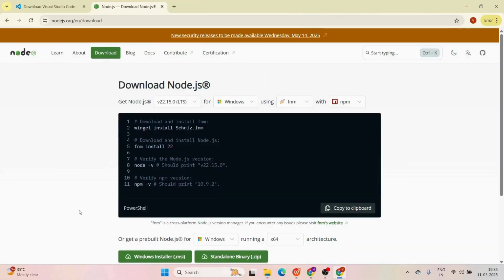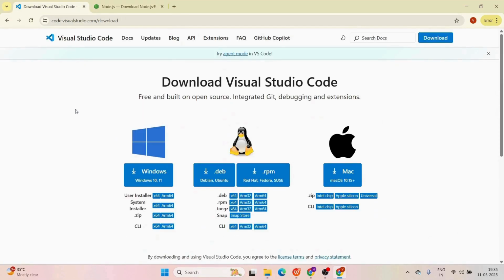Day-0 | Intro to Vue | Vue Full Course | Free Course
Learn the basics of Vue.js in this beginner-friendly introduction!
We'll cover what Vue is, how it works, and why it's great for building modern web apps.
Perfect for anyone new to frontend development or looking to explore Vue!